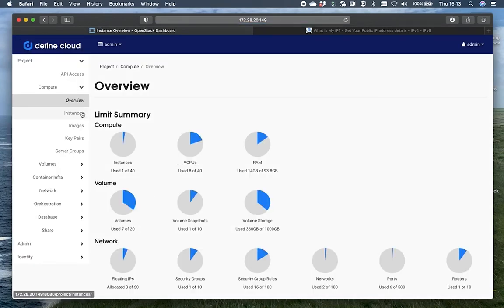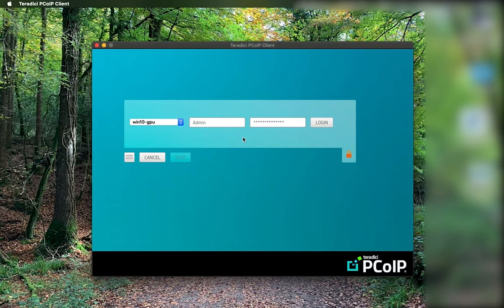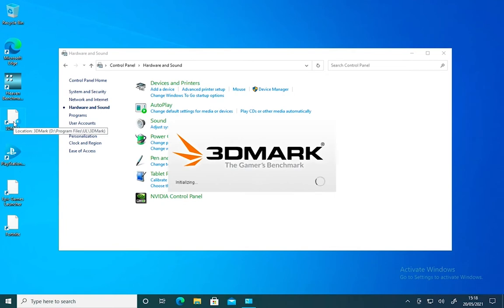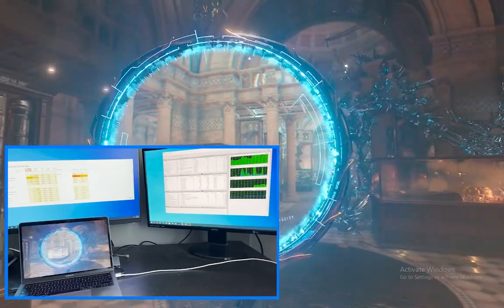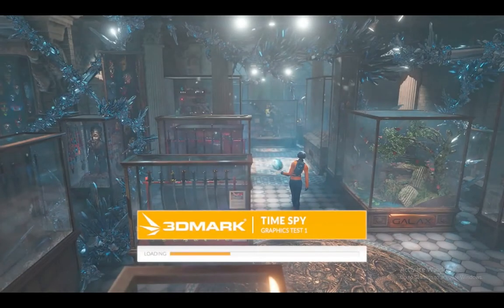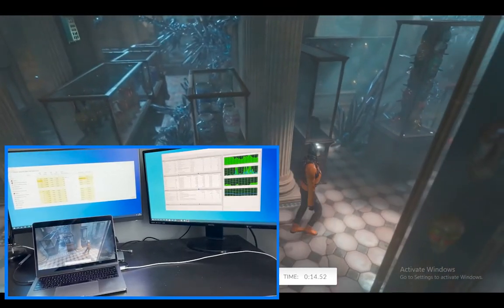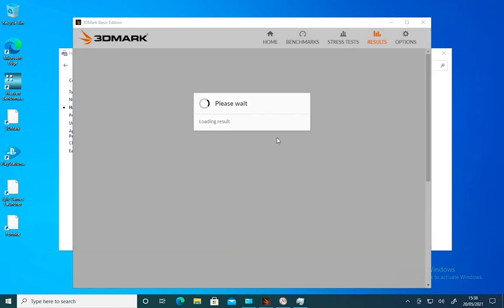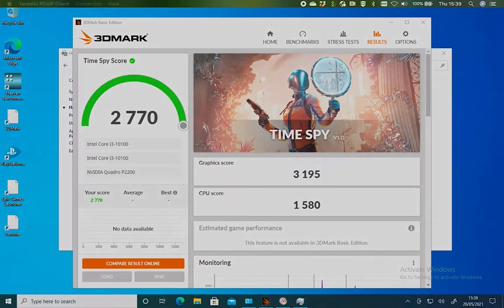Remote Workstation Rendering (LMX Cloud and Teradici) from Europe to USA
This demo showcases how LMX clouds can provision high-end GPU accelerated workstations and how it leverages Teradici to ensure smooth and accelerated access to a remote environment, In this example we have a client based in Europe connecting to a server in the USA.